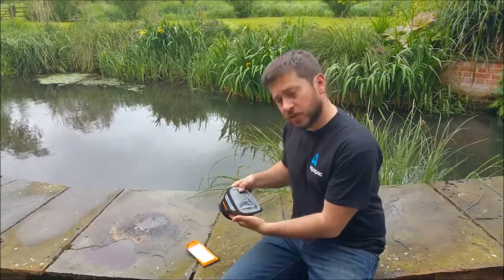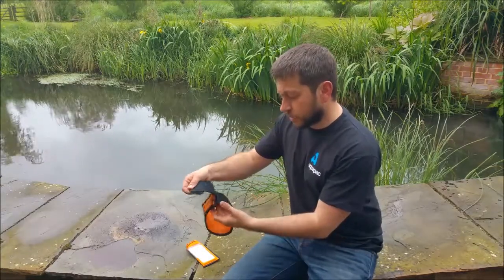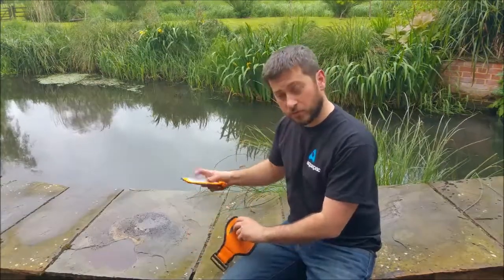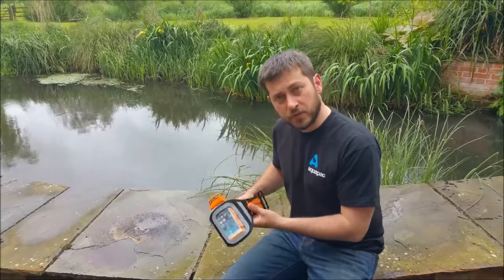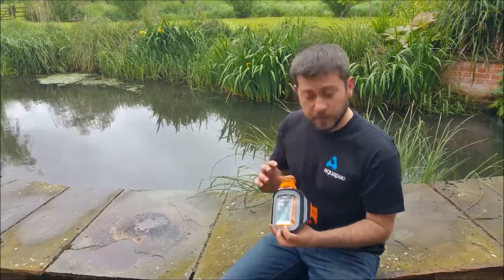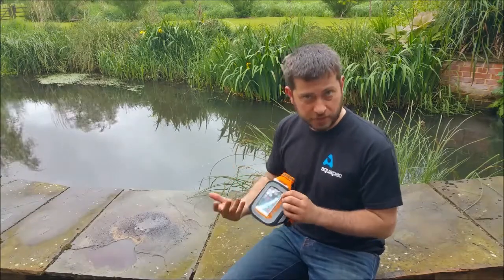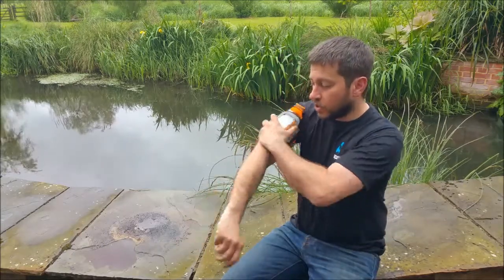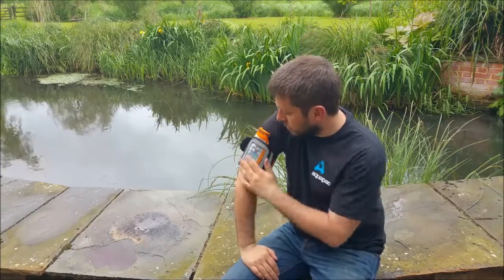Aquapac - Sports Armband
A training video for Aquapac's Sports Armband - used to carry our waterproof phone cases